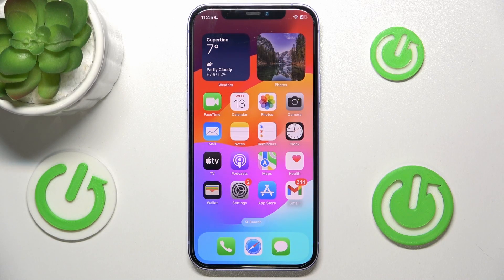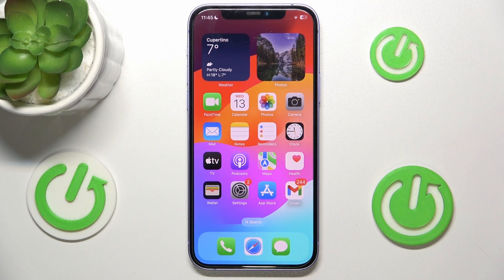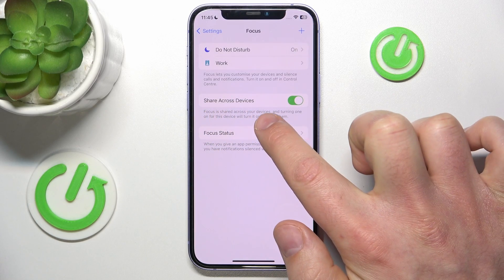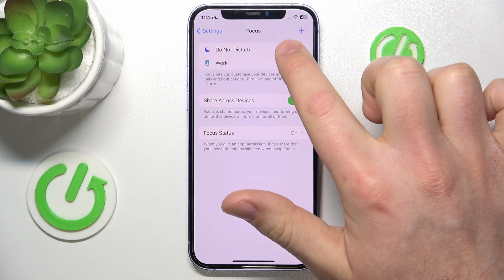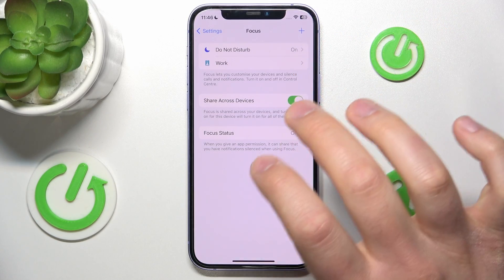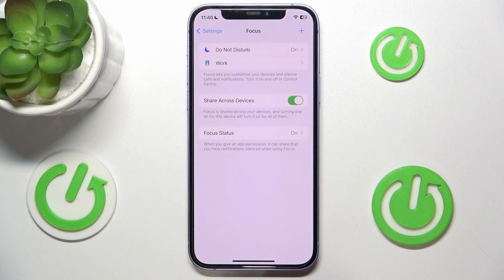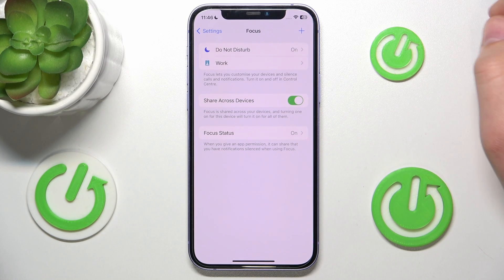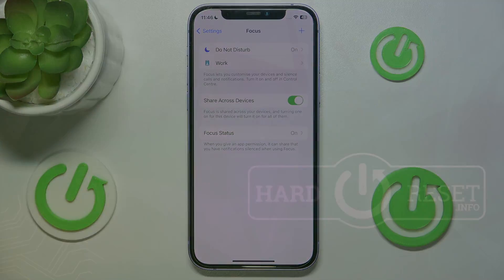How to Turn On/Off Share Across Devices on iPhone Focus Mode?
Find out more:
Discover how to toggle the Share Across Devices feature in iPhone Focus Mode to control the syncing of notifications and status across your Apple devices. Share Across Devices allows seamless integration between your iPhone, iPad, and Mac, ensuring consistent notification management and uninterrupted workflow. This tutorial will walk you through the steps to enable or disable this feature, providing you with greater flexibility and control over your device ecosystem.

What is Share Across Devices, and how does it enhance the user experience in Focus Mode?
Why might someone want to enable or disable Share Across Devices in iPhone Focus Mode?
Can Share Across Devices be turned on or off selectively for specific Focus Modes?
How does Share Across Devices affect the synchronization of notifications and status across Apple devices?
What steps are involved in enabling Share Across Devices in iPhone Focus Mode?